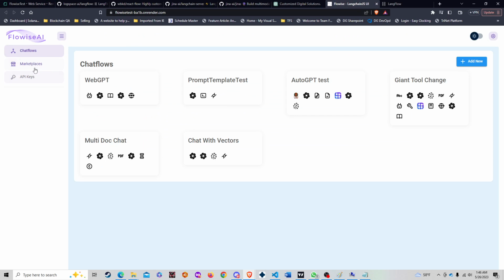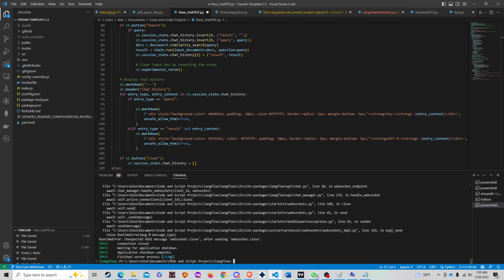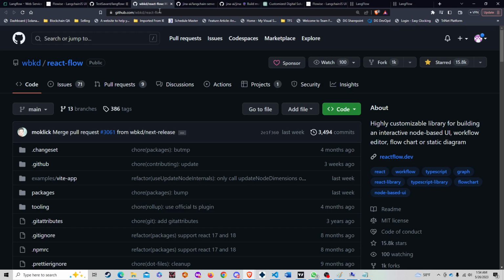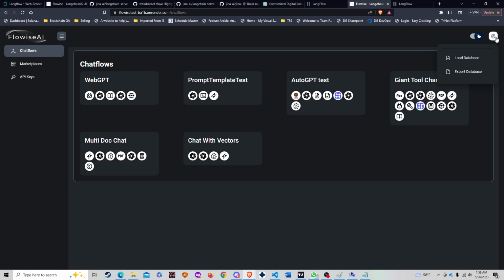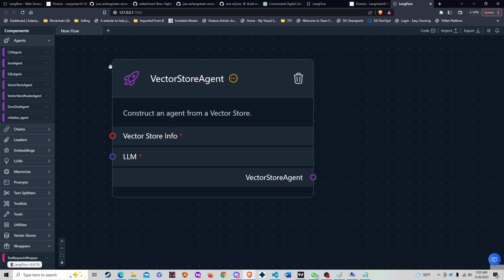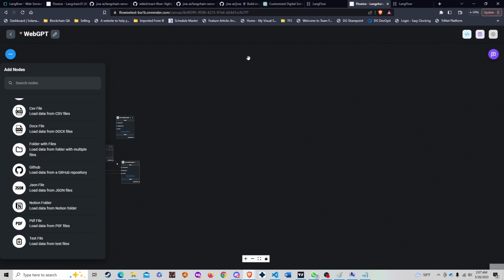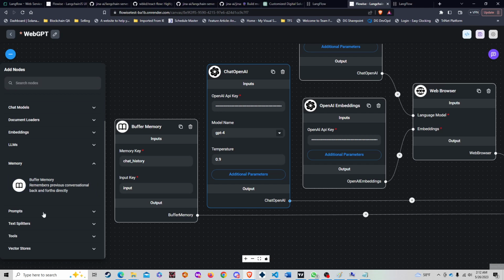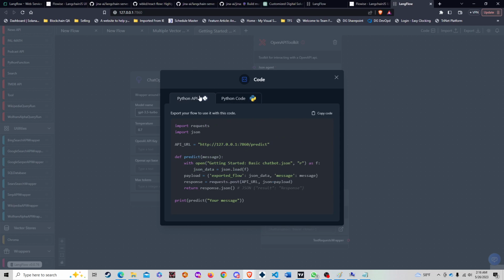How to LangChain: LangFlow VS Flowise!! WHICH IS BEST?!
Flowise VS LangFlow!!
Battle to the death! :)

Lets dive deep into both of the most popular front end UI's for LangChain and LLM chatbot development. In this video I take a look at the major differences how they and why they differ.

Please reach out if you need any assistance or insight with implementing your own chatbot or LLM tools